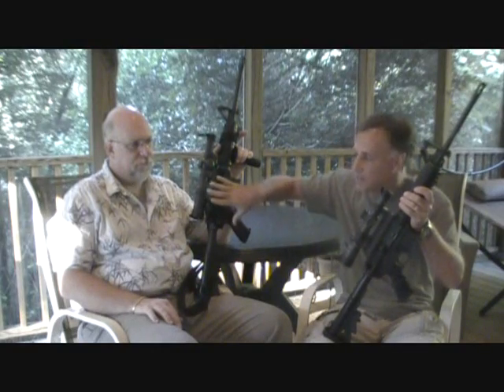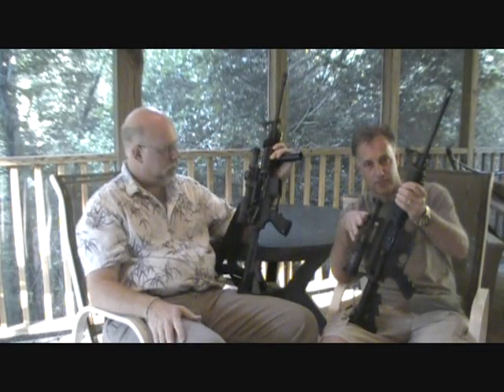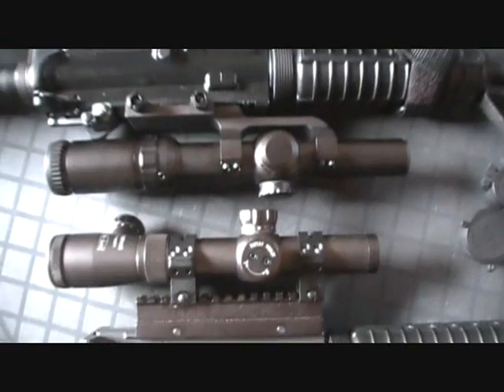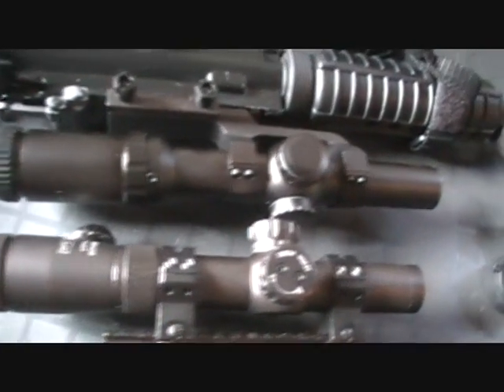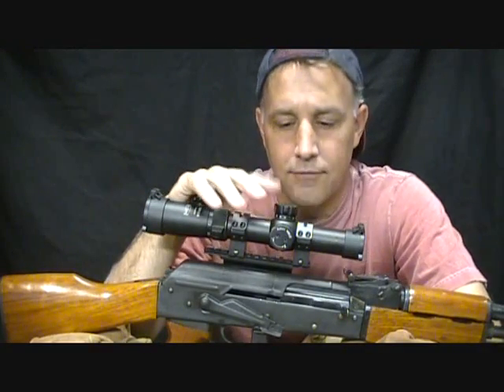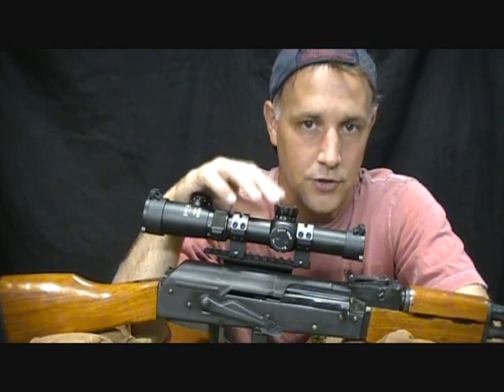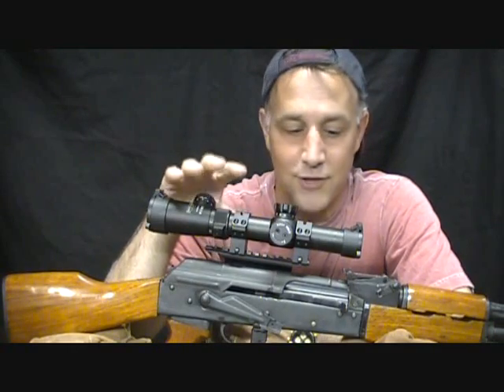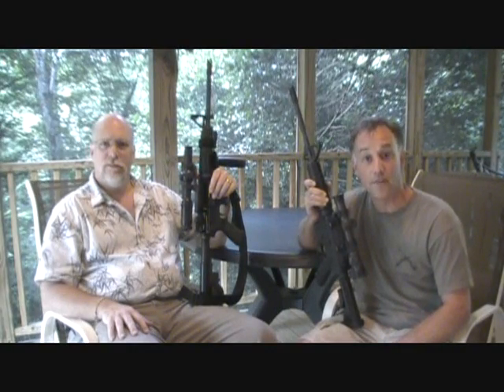Leatherwood CMR vs Primary Arms 1-4x24 Illuminated Reticle Scopes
Fun Gun Reviews Presents: The Leatherwood CMR 1-4x24 comparision to the Primary Arms 1-4x24 Scope. Both have Illuminated reticles with 30mm tubes. Even though the same basic features, these two optics are for two different shooters. This review is to help you find the best one for your needs.